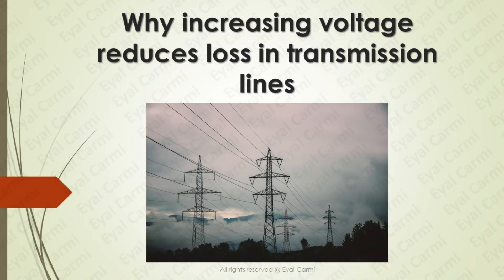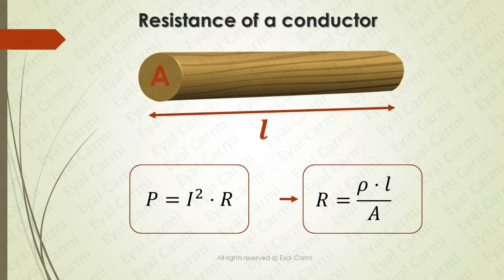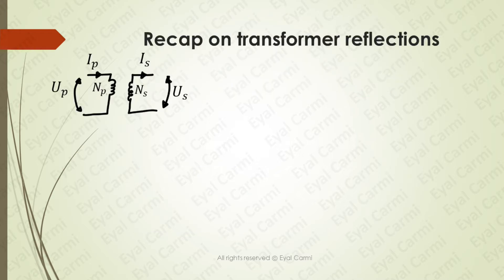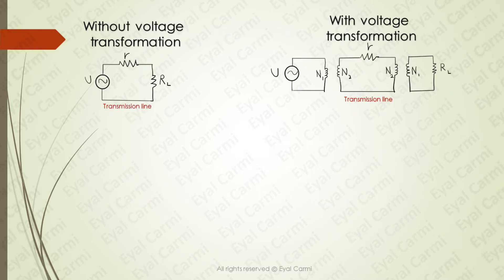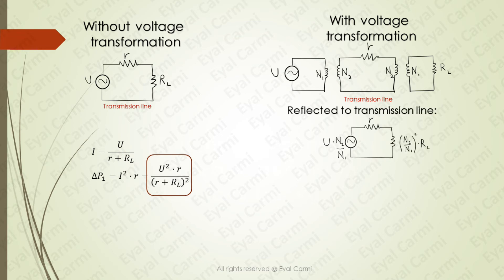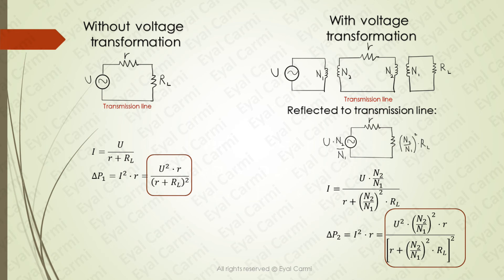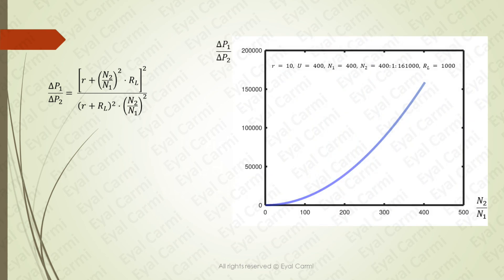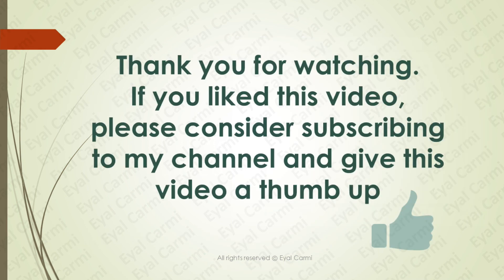Why increasing voltage reduces power loss in transmission lines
In this video I explain Why increasing voltage reduces power loss in transmission lines. This video’s content is aimed at people with electricity background.